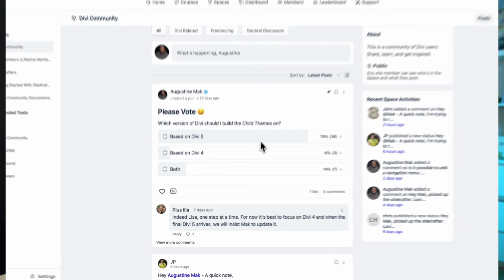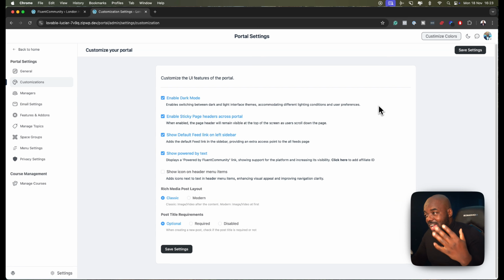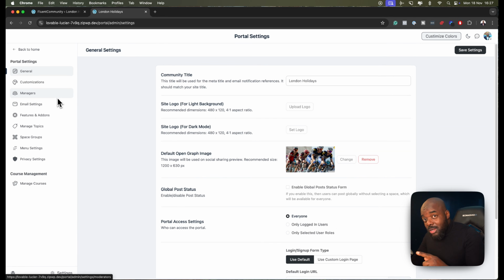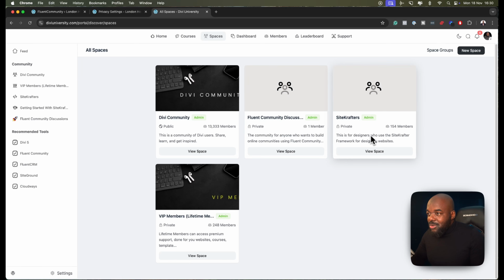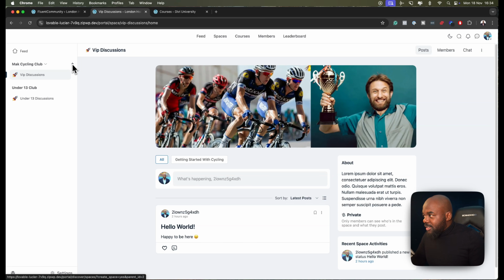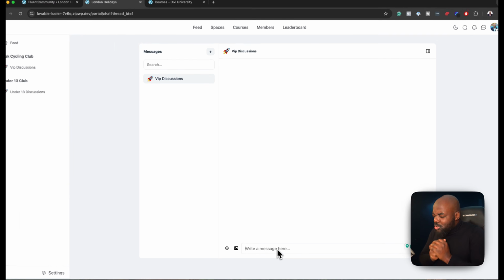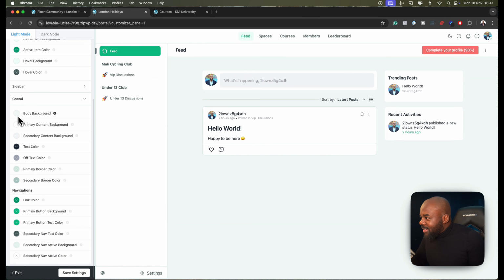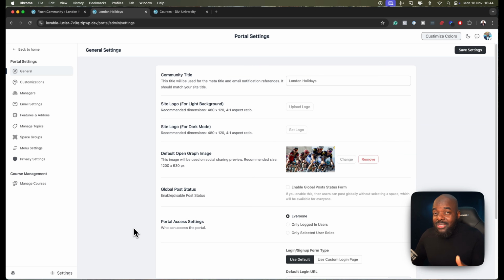Fluent Community Review | Best WordPress Community Plugin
In this video, I review Fluent Community. It's the best software for creating online communities on WordPress, in my opinion.